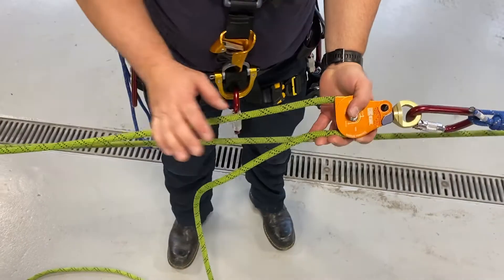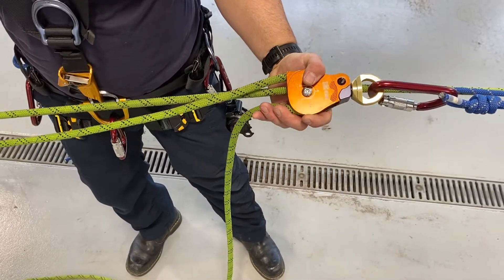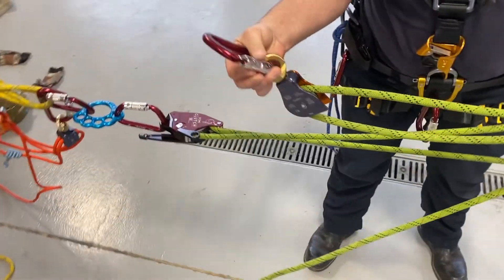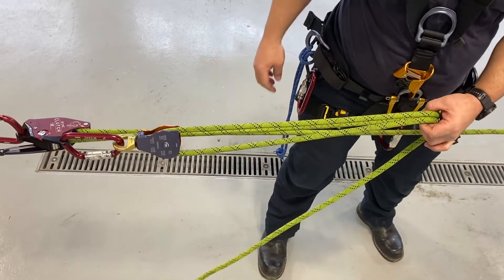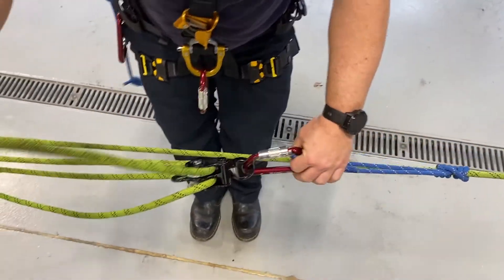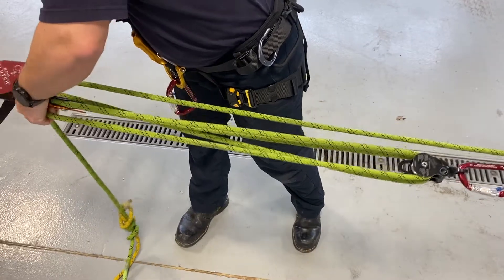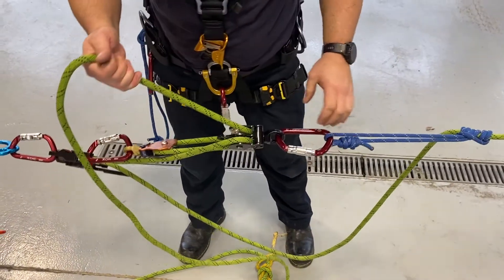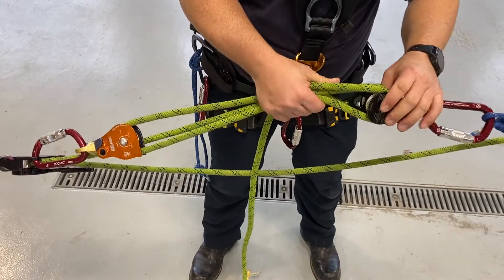Converting a 3:1 to a 5:1 Mechanical Advantage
How to convert a 3:1 into a 5:1 by unclipping the traveling pulley, bringing it back to the progress capture pulley and clipping the two bights created into a double sheave pulley as the new traveling pulley.